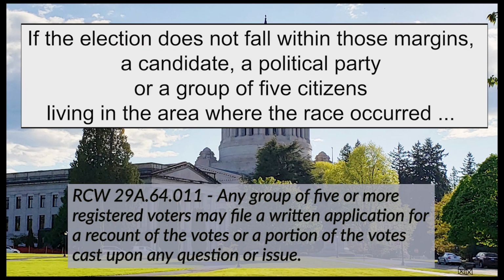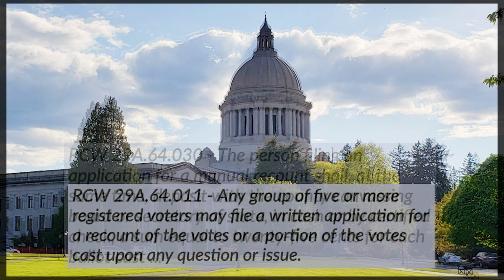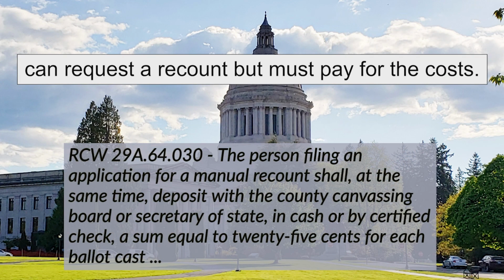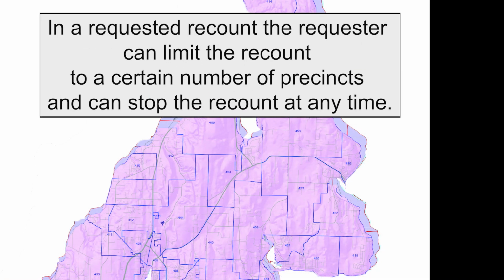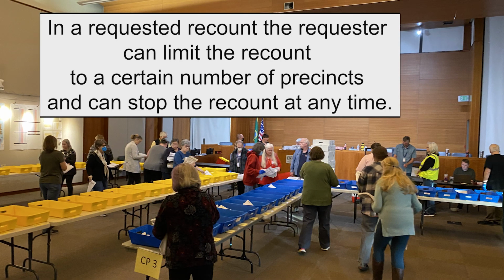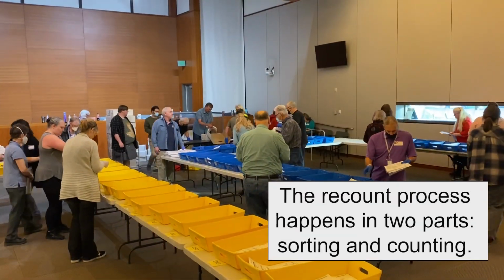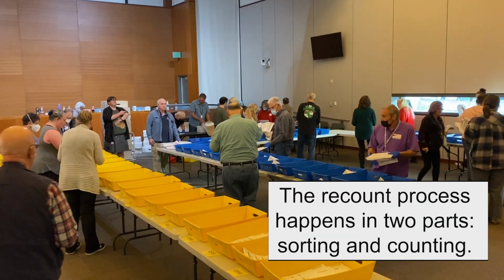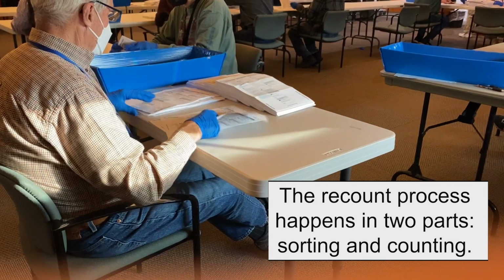Kitsap County Recounts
This video goes over the steps when an election is subject to recount.